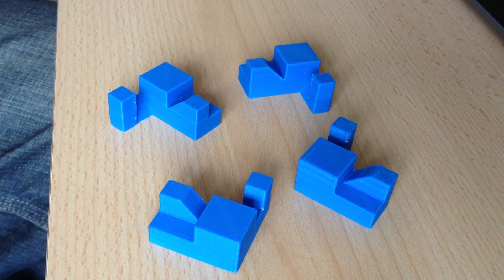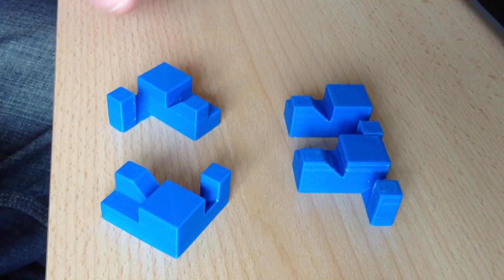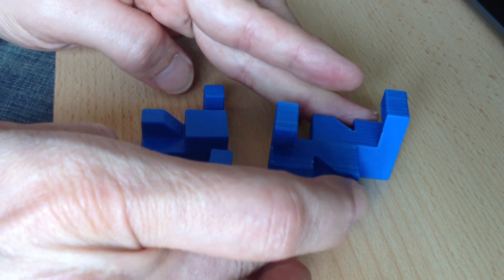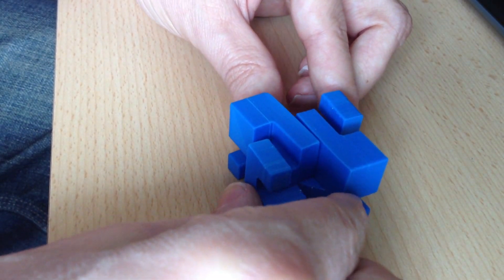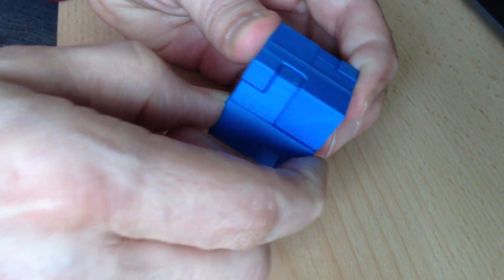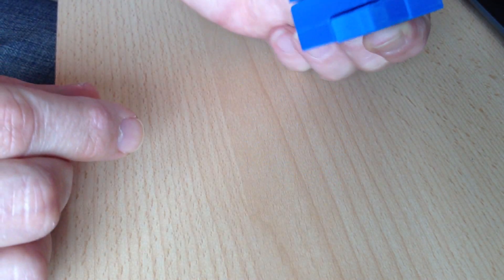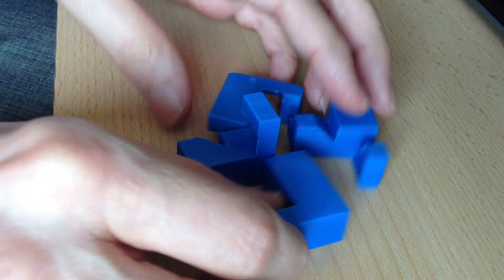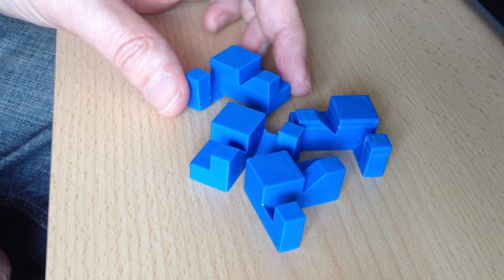Apparently Impossible Cube puzzle solution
Iwahiro's Apparently Impossible Cube is an example of a coordinate motion puzzle - all the pieces have to be moved into place at the same time.
This puzzle was printed at home on my eMaker Huxley 3D printer at 0.2 mm resolution.